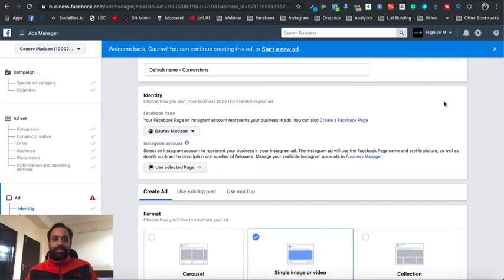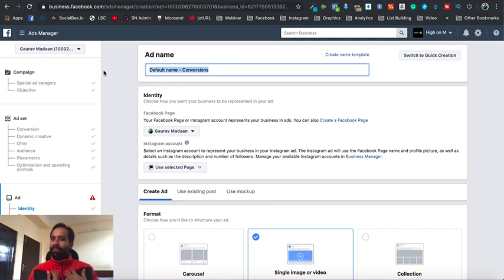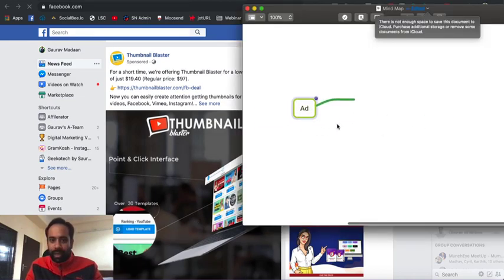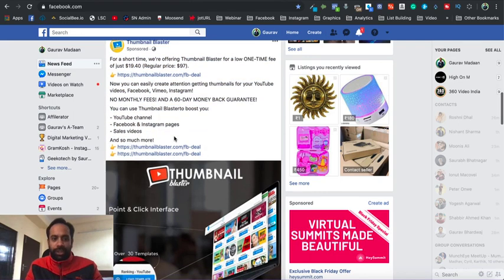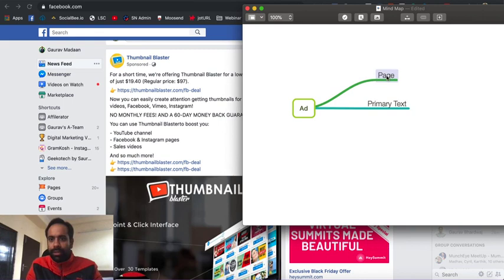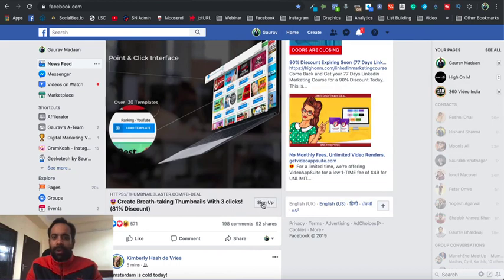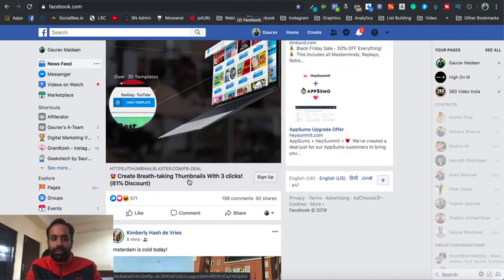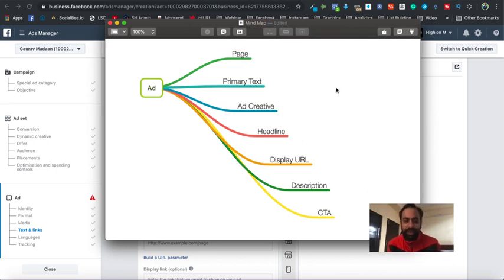20. Ads Dissection - Gaurav Madaan